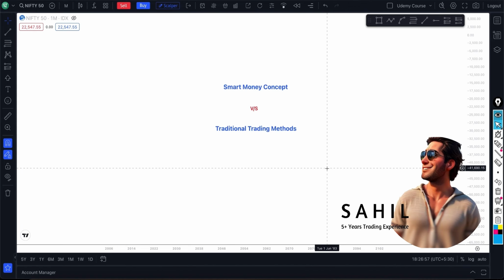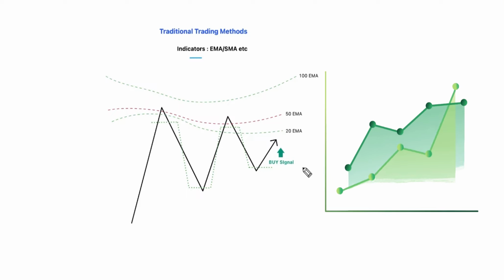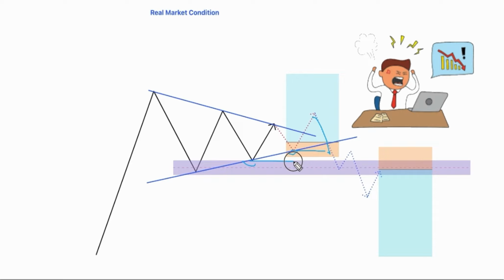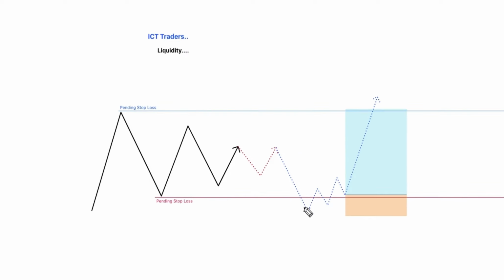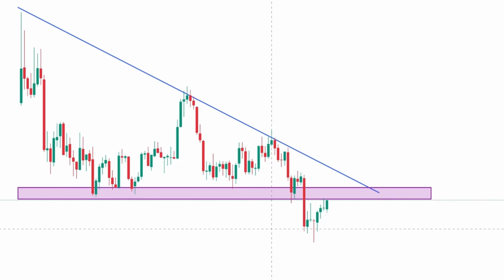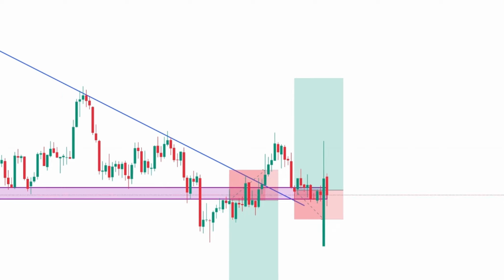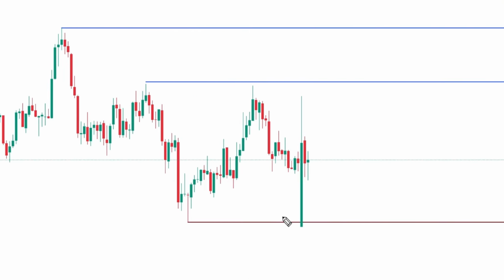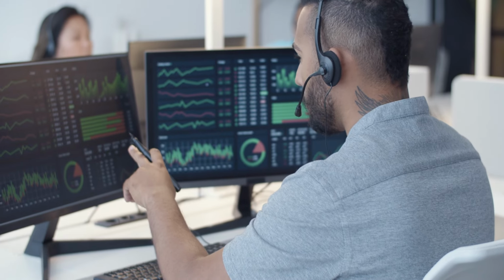Smart Money Trading Explained | Why Retail Traders Keep Losing | Reading Price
If you’re serious about improving your trading mindset and discipline, check out these recommended books here:

Atomic Habits — James Clear
Trading in the Zone — Mark Douglas
Market Wizards — Jack D. Schwager

In this video, we are watching the market in real time and understanding how price is moving using ICT concepts.
We focus on market structure, liquidity, and price behavior, not predictions or indicators. The goal is to simply observe what the market is doing and why it is doing it.

This is a practice video to improve your ability to read the market live.

These are the exact Trading tools I use and recommend Personally

If you are serious about learning ICT / Smart Money Concepts and improving your trading skills, stay consistent with this channel.

Here are some extra resources to help you improve your trading

Portronics Bubble 3.0 Wireless Keyboard with Bluetooth
Samsung Galaxy Book5 360

Stay updated with my daily thoughts, market insights, and learning content across platforms:
👉 Twitter (X):

This channel focuses on ICT (Inner Circle Trader) concepts and Smart Money Concepts, explained in a simple way for Indian traders.
You will learn trading basics like Reading Price and Market Condition and How Market Makers manipulate the Market, without unnecessary complexity.
The goal is to build India’s biggest free trading education platform, and help traders learn and grow in a structured way.

Most of the concepts shared in this channel are based on the teachings of Michael J. Huddleston (ICT - Inner Circle Trader) and are simplified for easier understanding.